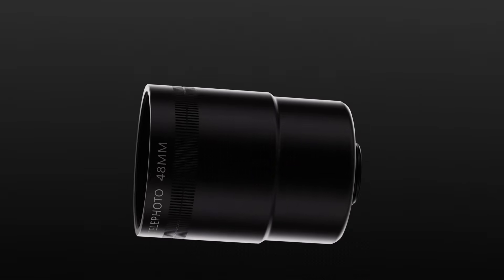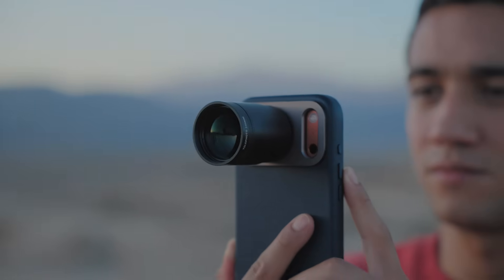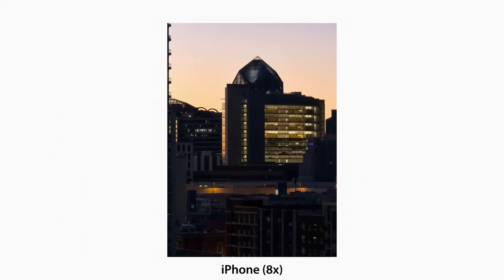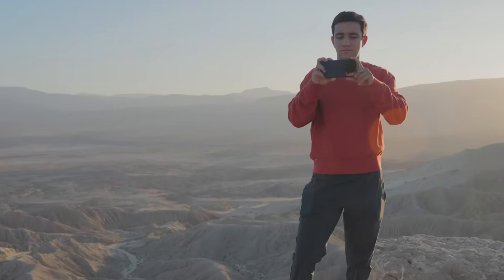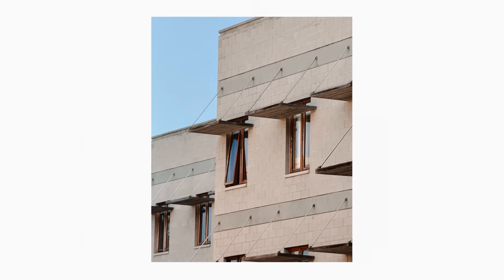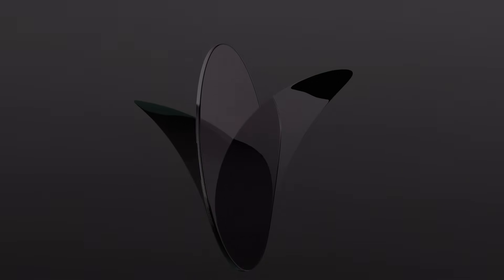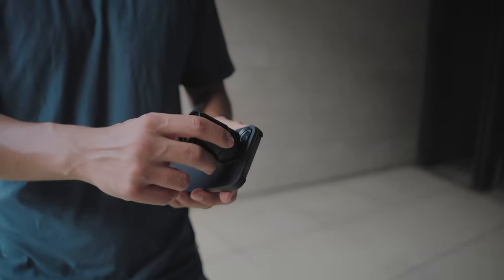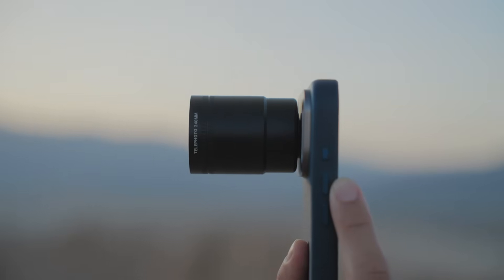Telephoto Tetraprism Lens for iPhone - SANDMARC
Engineered to push the limits of Apple’s tetraprism camera, the SANDMARC Telephoto Tetraprism 48mm Lens brings pro-level magnification to iPhone's dedicated zoom.

FEATURES
☉ Up to 16x Magnification (384mm) - iPhone 17 Pro Models
☉ 10x Magnification (240mm) - iPhone 16 Pro Models
☉ 10x Magnification (240mm) - iPhone 15 Pro Max
☉ Compatible with SANDMARC iPhone Filters
☉ Built for iPhone’s Tetraprism Camera
☉ Glass: Multi-element, multi-coated